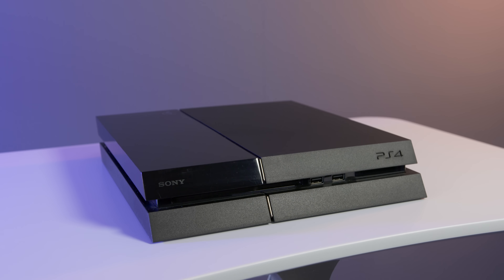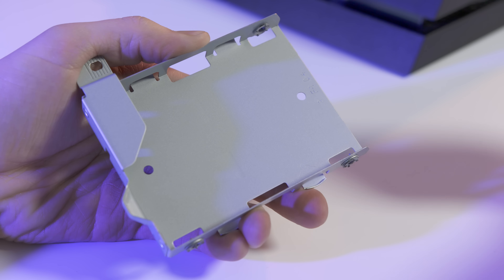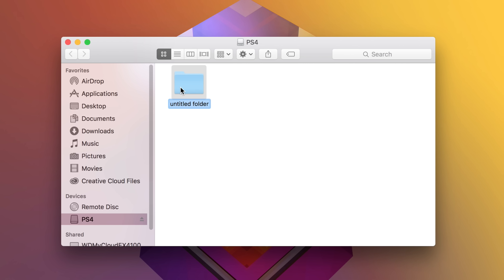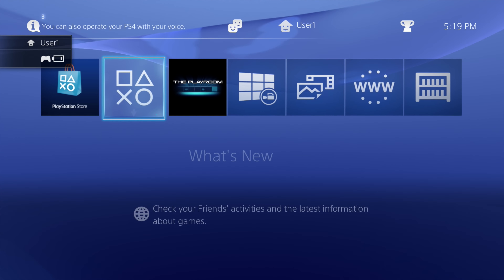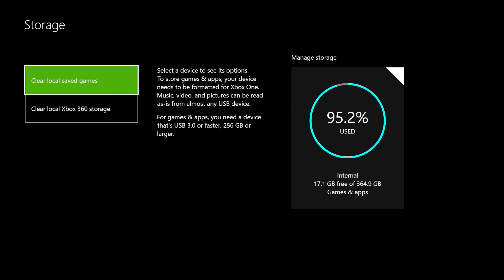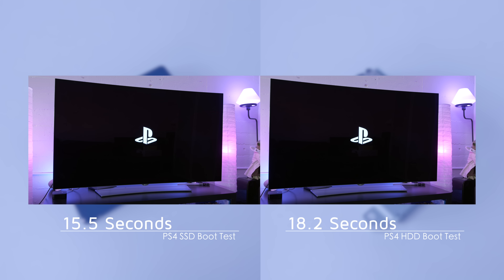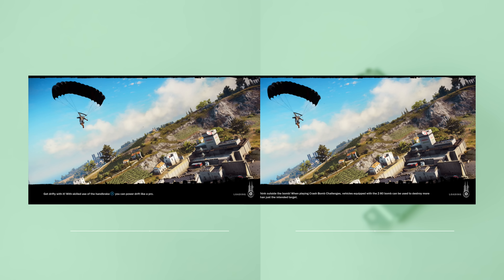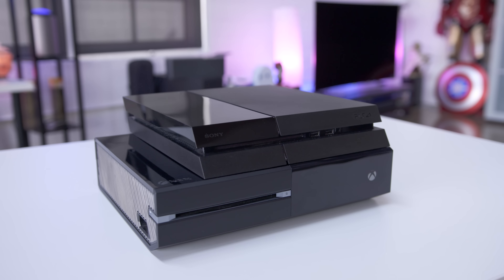World's Fastest PS4 & Xbox One?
Ready to supercharge your PS4 or Xbox One?

Samsung T1 SSD for Xbox One
Samsung 850 EVO SSD for PlayStation 4

While consoles like the Sony PlayStation 4 and Microsoft Xbox One usually can't be upgraded you can install a solid state drive to replace the standard 500GB hard drive in the PS4 and connect a fast USB 3.0 drive to the Xbox One to load games on.